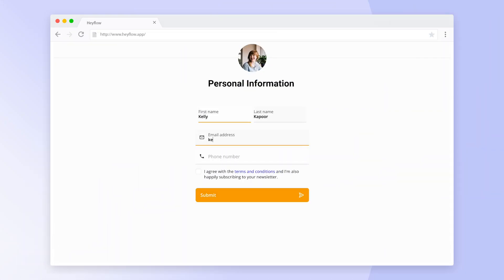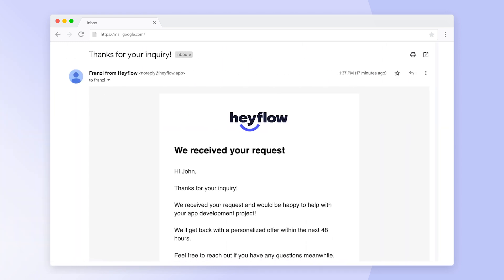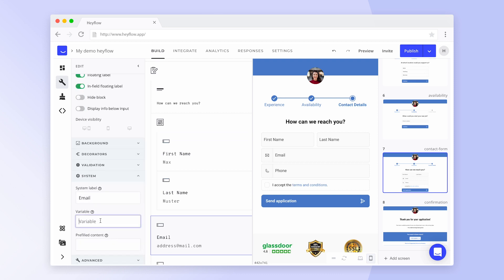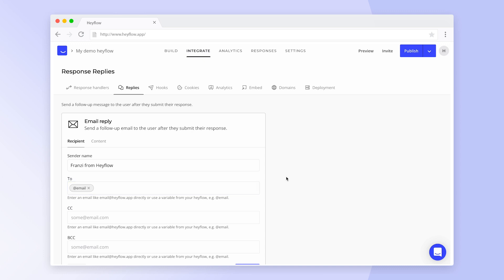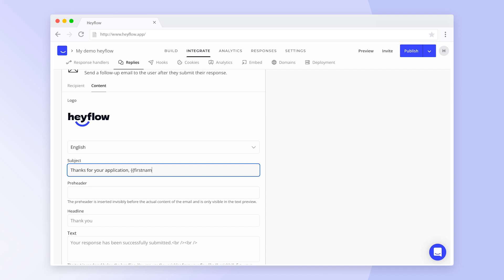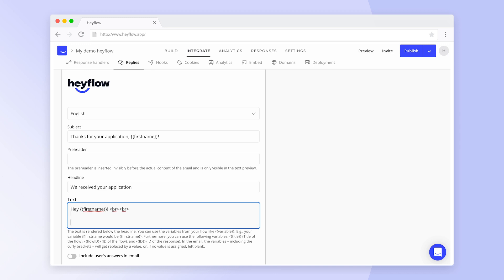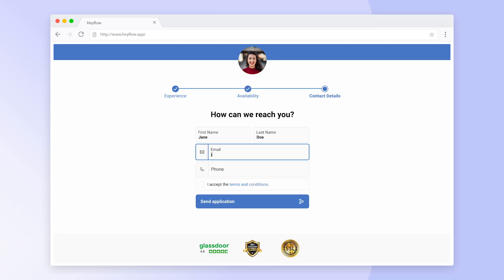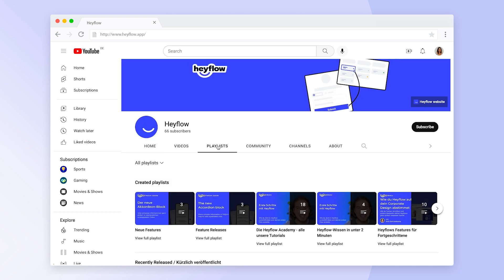Create personalized confirmation emails with Custom Auto Replies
In this video, we’ll show you how to set up Custom Auto Replies to automatically send personalized confirmation emails to your flow visitors once they submit their answer to your heyflow.

Find more information about Custom Auto Replies and commonly used HTML tags in our User Guide:

Chapters:
0:00 Intro
0:18 Custom Auto Reply use cases
0:42 Setting up variables to personalize Auto Replies
1:09 Setting up Custom Auto Replies
2:30 Example